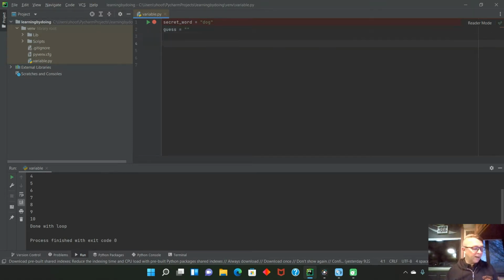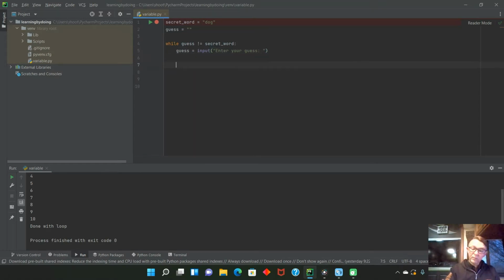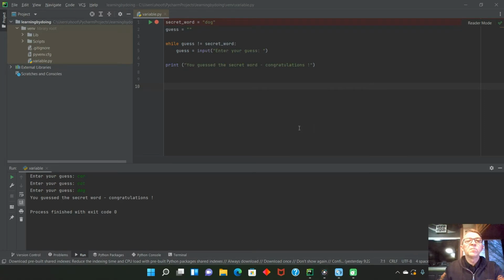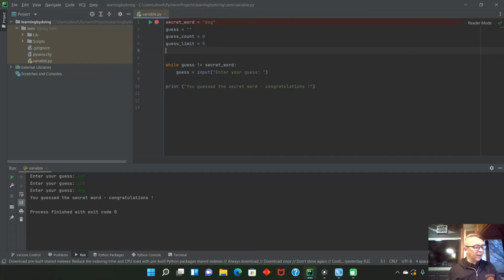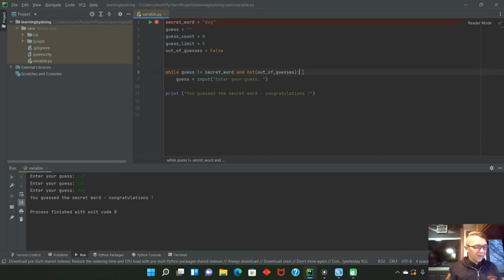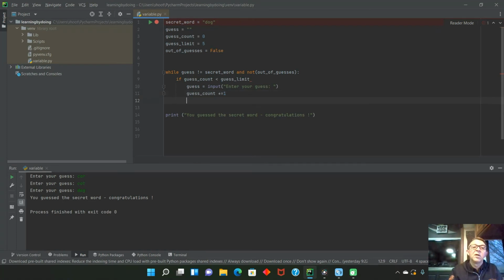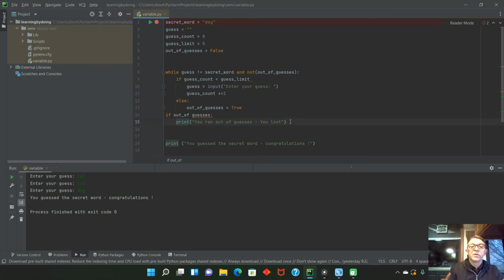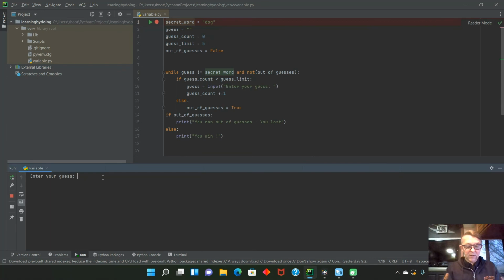12 Guess a word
In this episode we will do a small exercise, making a word quiz game.